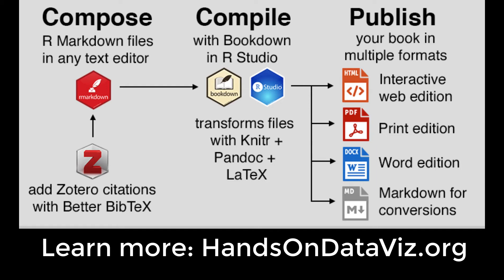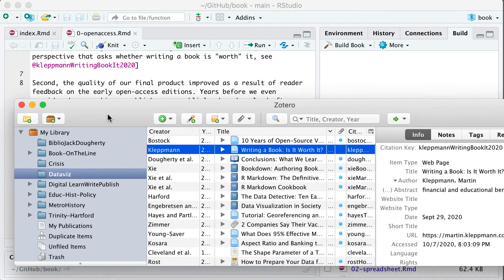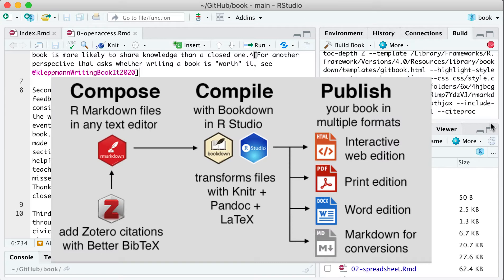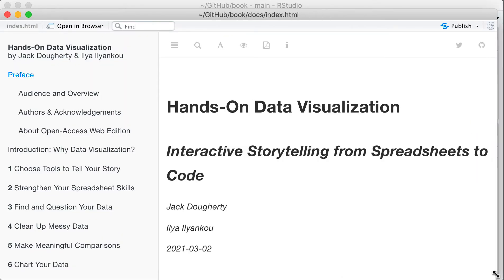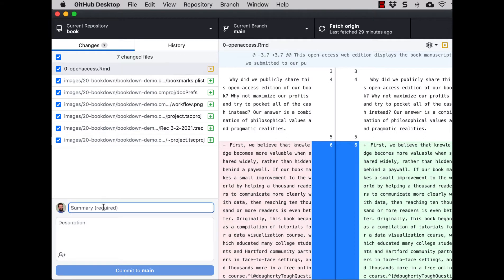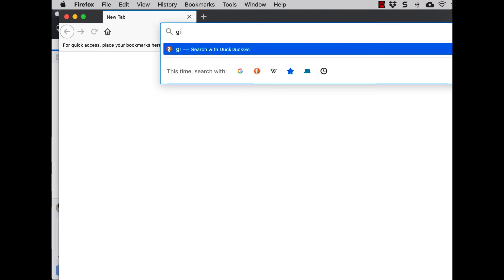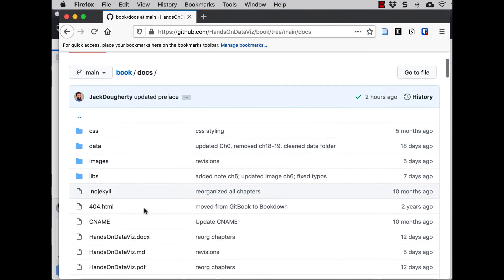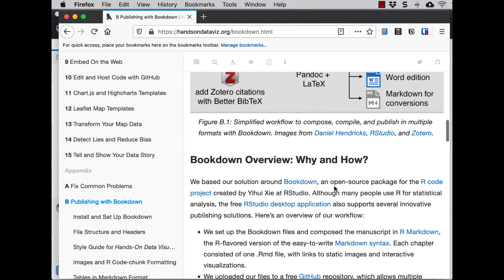How to Create Open-Access Book with Bookdown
A quick demo of how we created our open-access book, Hands-On Data Visualization, using Bookdown, Zotero, and GitHub. in the Appendix.